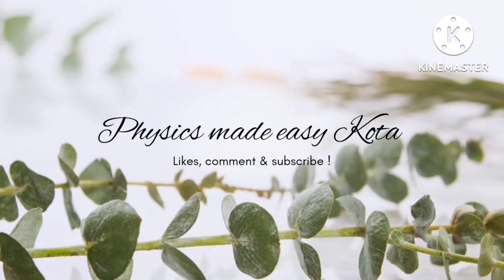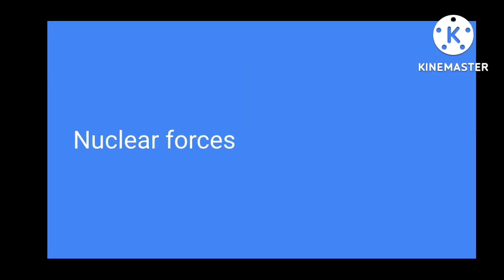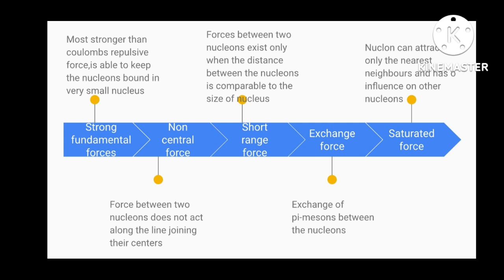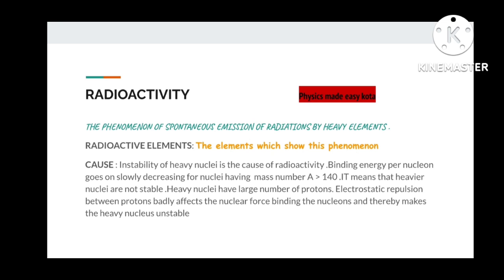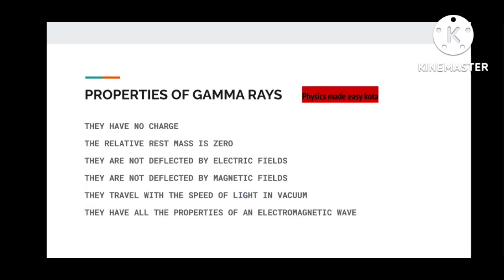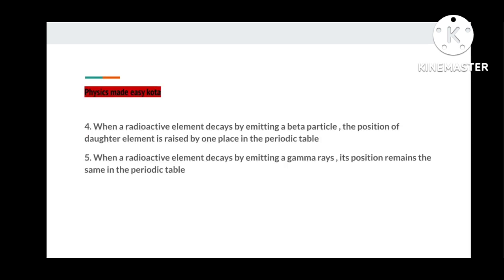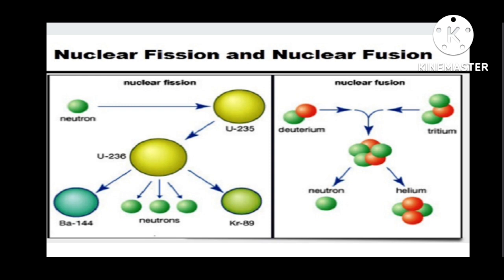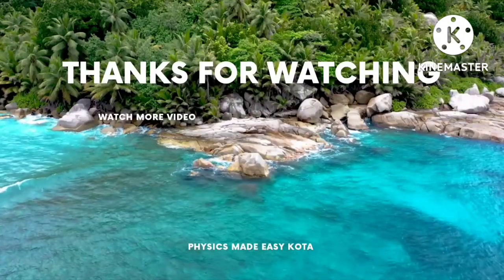EMISSION OF BETA PARTICLES; PROPERTIES OF ALPHA PARTICLE; LAW OF RADIOACTIVE DECAY FOR JEE/NEET- 46;